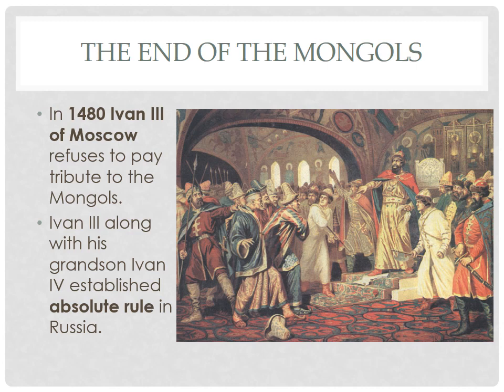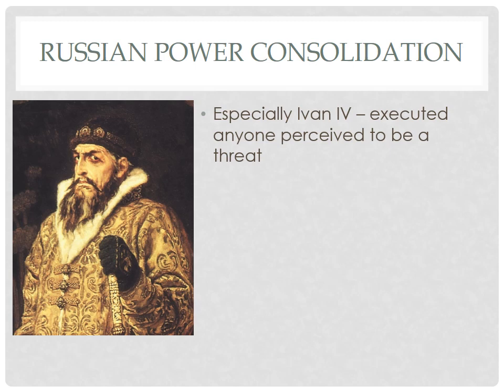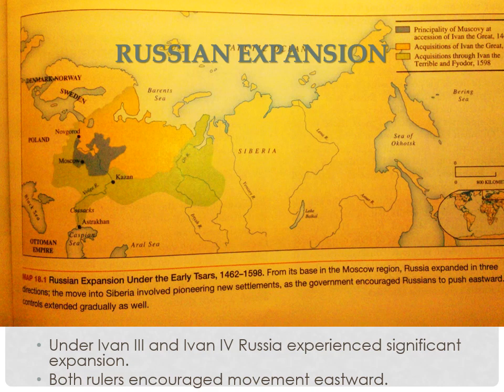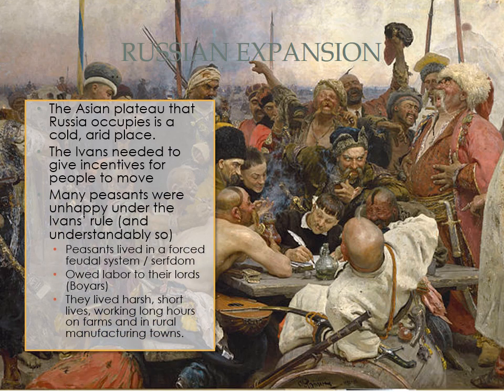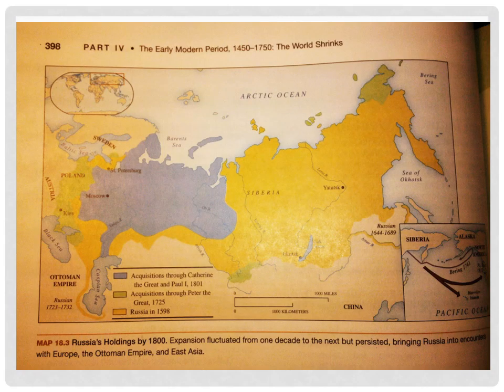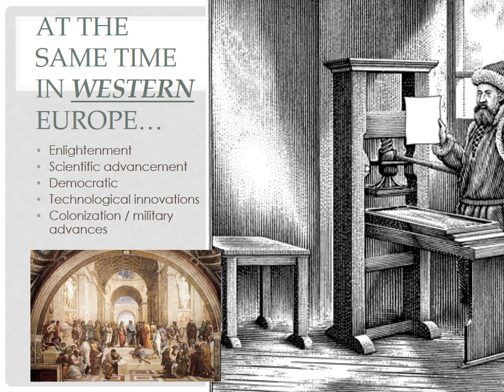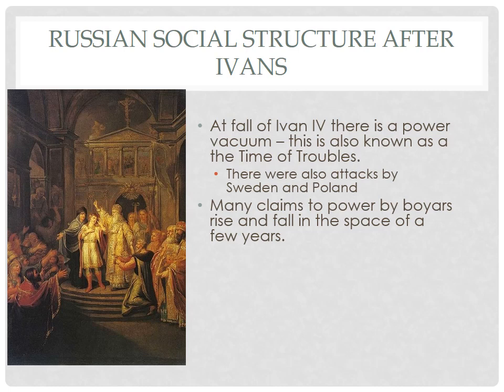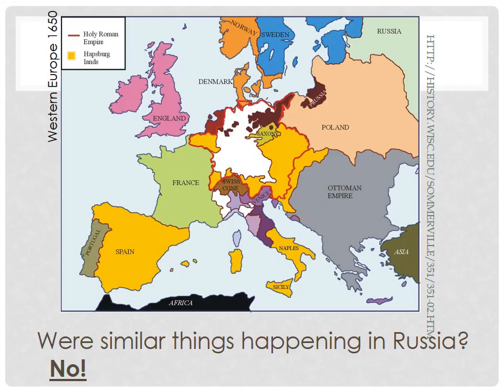AP Unit 3 Obj 25 28 Russian Westernization and Power Consolidation HOMEWORK LECTURE